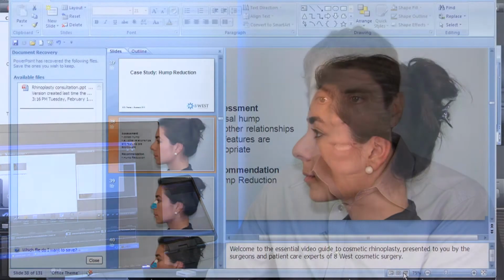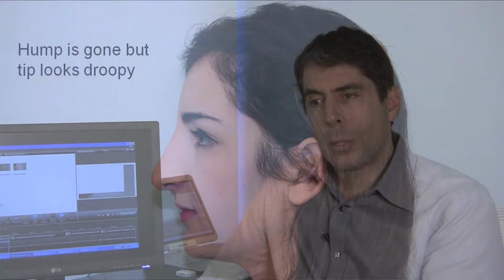Rhinoplasty Computer Imaging Reliability | Dr. Thomas Buonassisi, 8 West Clinic in Vancouver BC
In this video, Vancouver rhinoplasty surgeon Dr. Buonassisi discusses the reliability of computer imaging.

→ Considering rhinoplasty?
→ Download a FREE copy of Dr. Buonassisi's Essential Guide to Rhinoplasty